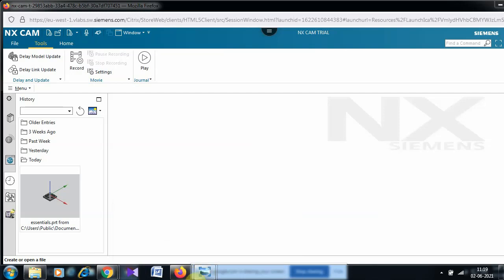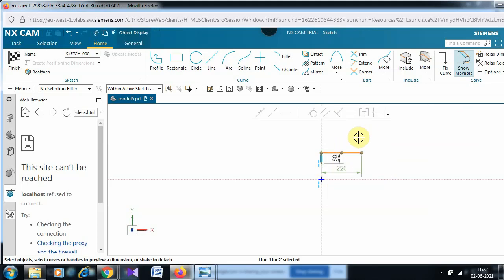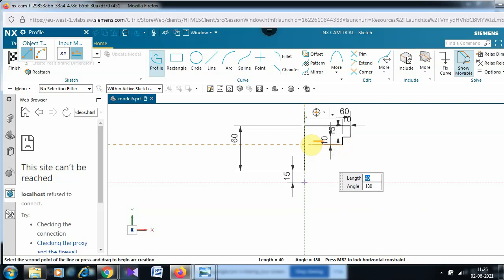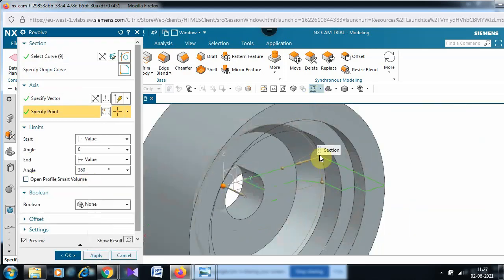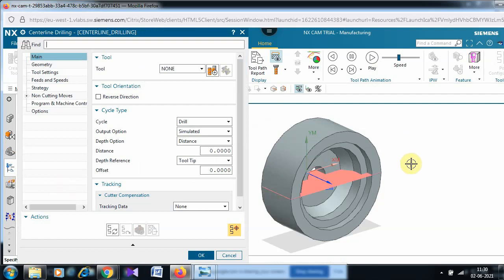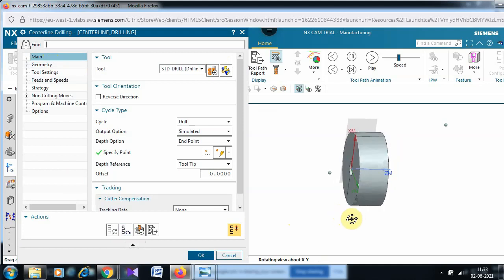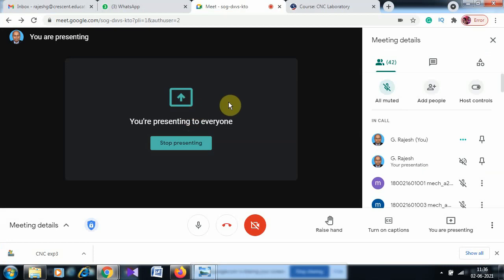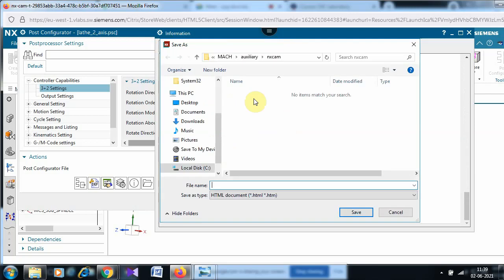NX CAM Tutorials for Beginners Turning Ex 6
Siemens NX CAM Browser version is available online. The tutorial is focused on working on this online version. Learn NX CAM for free. Simple and easy Tutorials. Face Milling and Pocket Milling. Basic CAM for Beginners. Mechanical Engineers new to NX CAM can get quick and easy preview and learn basic easily.